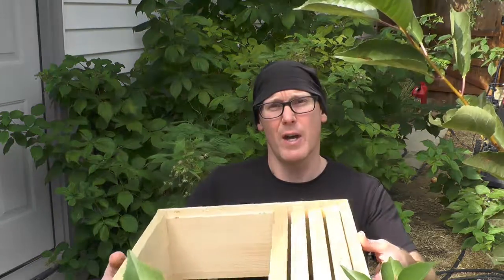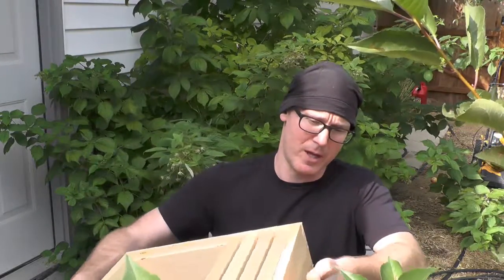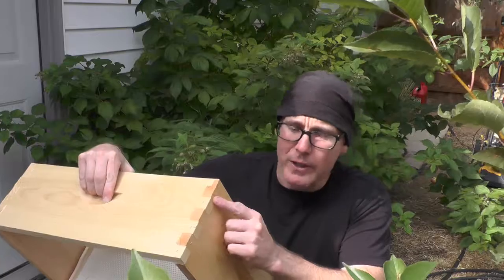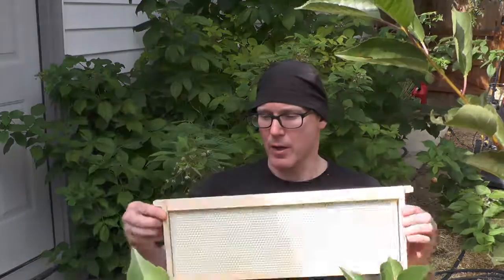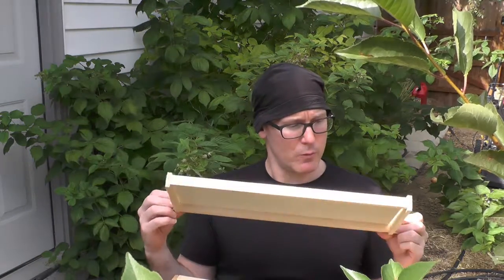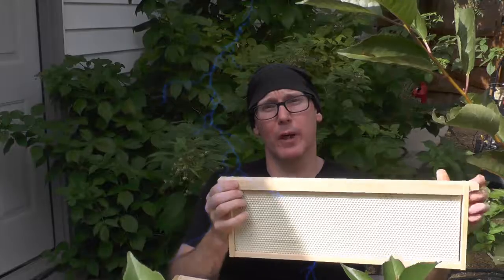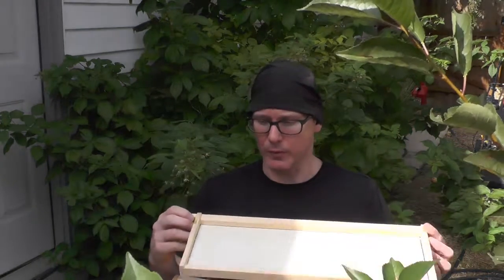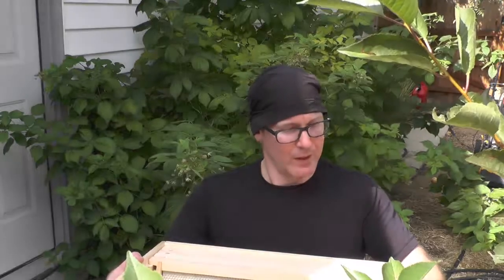Buying a Manufactured Honey Bee Box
I hated to do it ... but I actually bought a beehive super box from LittleGiant. It accomodated my present problem, but hopefully I won't need to do that very often. It is much more fun to make things in the shop. (I think)

Hopefully this is helpful if your new to beekeeping and need to buy a box.

If you are handy, the pre-made boxes that you assemble are great. Dadant is one of the best for that.

Proverbs 24:1 Be not thou envious against evil men, neither desire to be with them. 2 For their heart studieth destruction, and their lips talk of mischief.

In two days - tomorrow will be yesterday!

Drum Sander Jet
Oscillating Edge Sander Jet
Router Porter Cable
12" Planer Porter Cable (no Snipe)
12" Planer Makita
Lathe Powermatic
Bowl Gouge Robert Sorby
Sandpaper Hook and Loop
14" Bandsaw Shop Fox
Resaw Bandsaw Grizzly
Table Saw Dewalt
Brushless Cordless Drill Dewalt
Dust Collector Jet
Center Finder Ruler
Bowl Wood Blank Center Finder
Danish Oil Finish

My recommended helpful tools and merch: DISCLAIMER: This description contains affiliate links, which means that if you click on one of the product links, I’ll receive a small commission (at no additional cost). Thank you for the support!